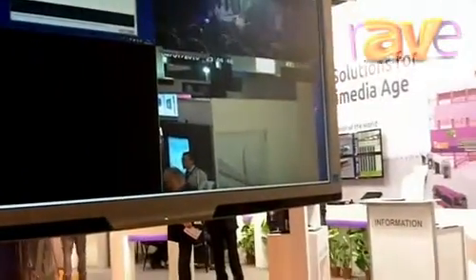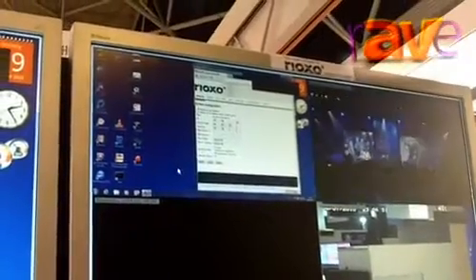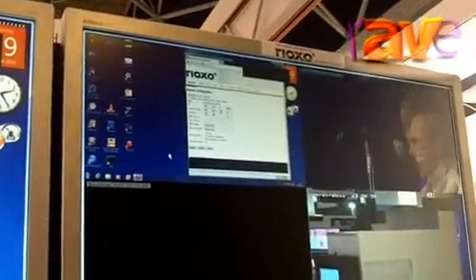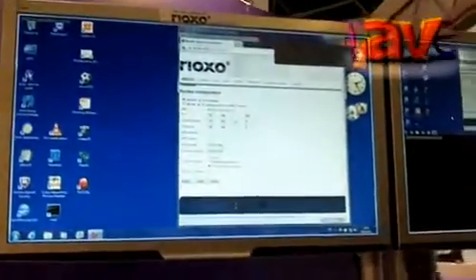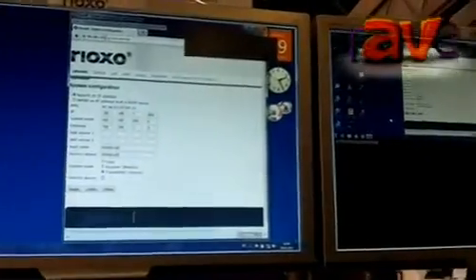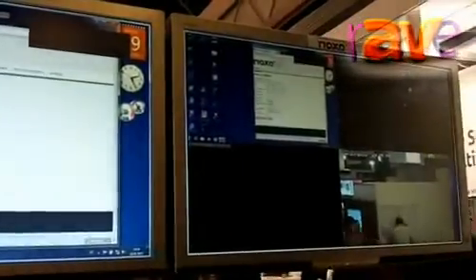EITSoftware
network-based HD Video Management